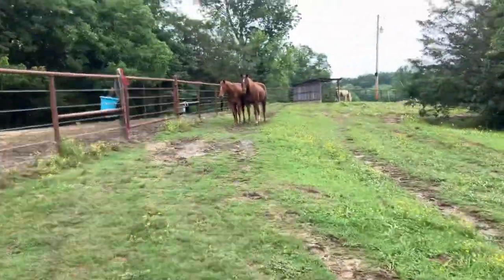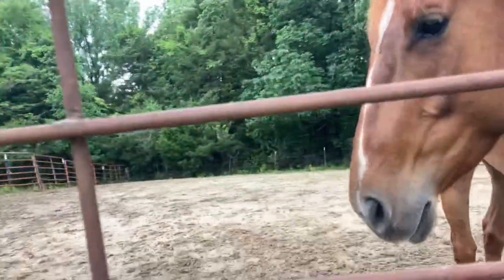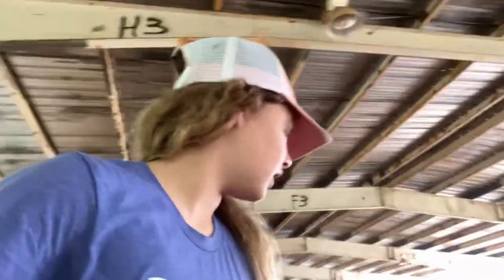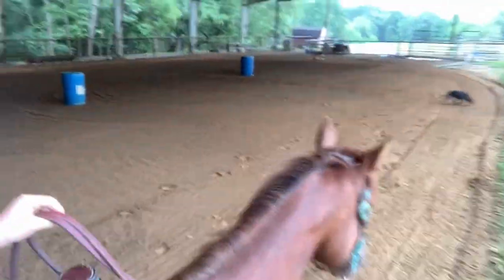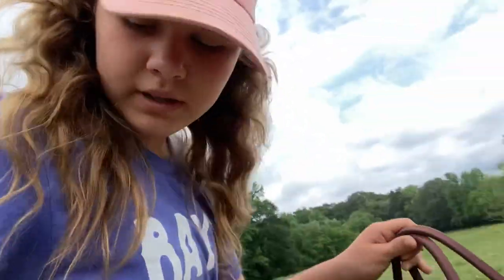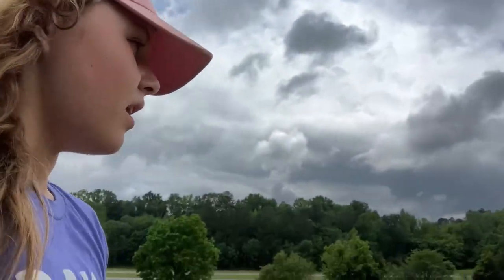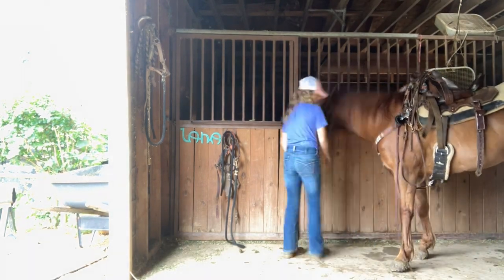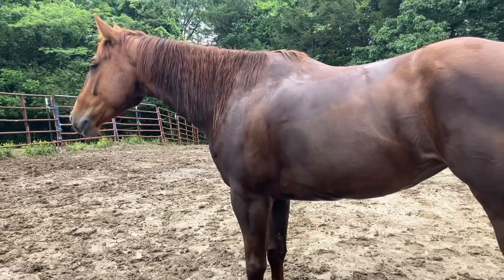Ride with me! Practicing for a rodeo!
Hey everyone! In today’s video I’m taking y’all along with me to practice on Peggy for a rodeo!

~My horses~
Franks Lucky Bars "Lucky"
MP Jet Wood "Bentley"
Jessafamoustraficguy “Rousey”
RBL Zippo Lena "Neapolitan"
CTS Princess Leia "Dolly"

Thank you God for everything you have done for me and thank you for reading 💗